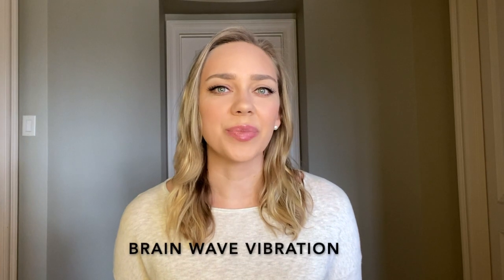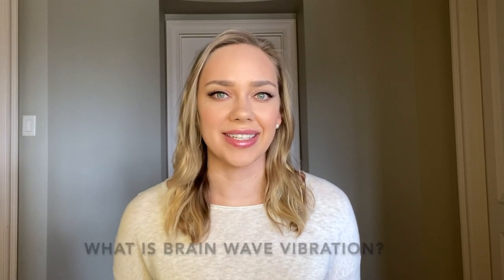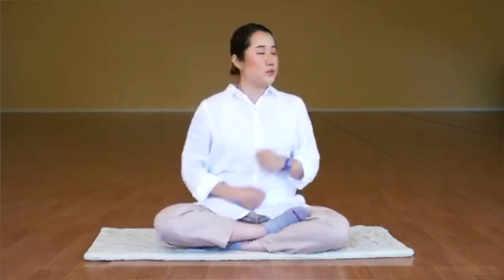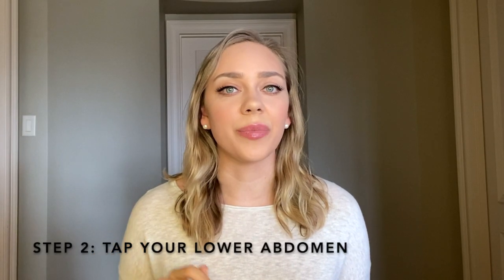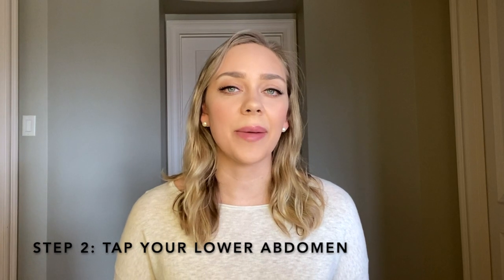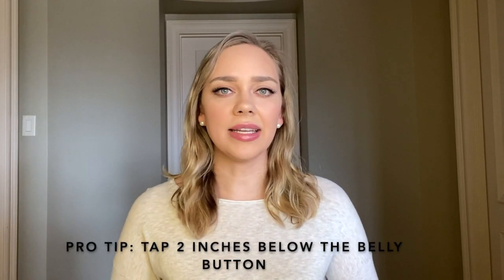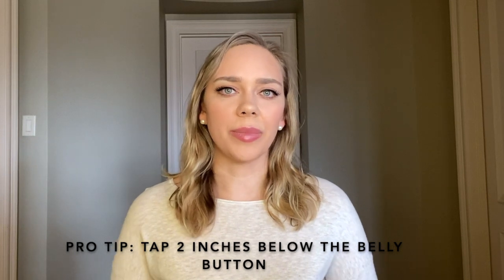Brain Wave Vibration: A Meditation Technique for Stress Relief, Boosting Immunity, and More!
Brain Wave Vibration contains two simple steps to release stress, stimulate energy flow in the body, and naturally boost immunity. In this video, learn about the science behind this meditation technique and some pro tips on how to get the best benefits.